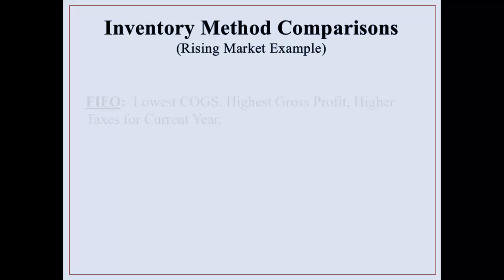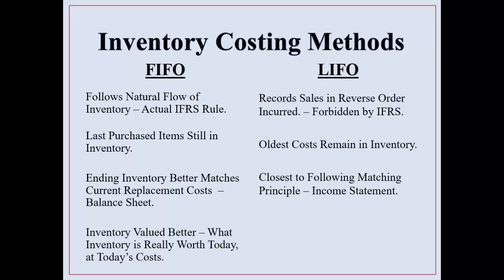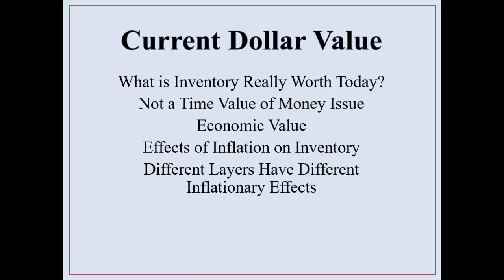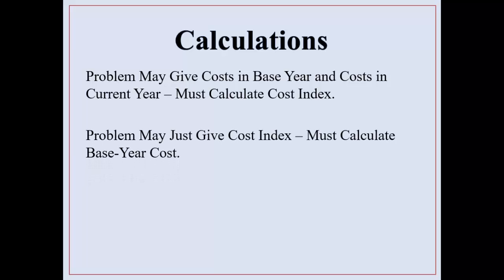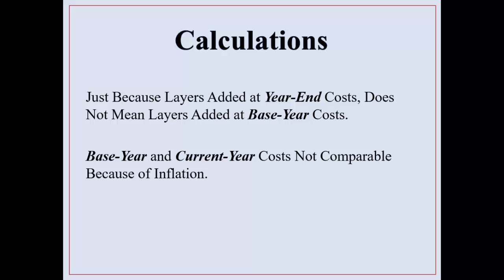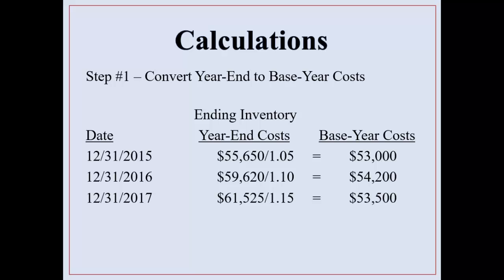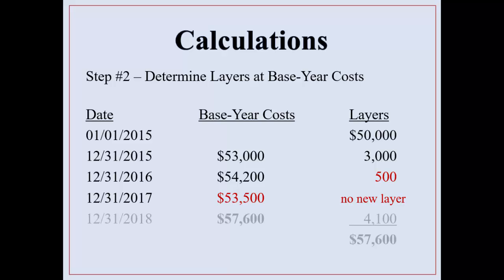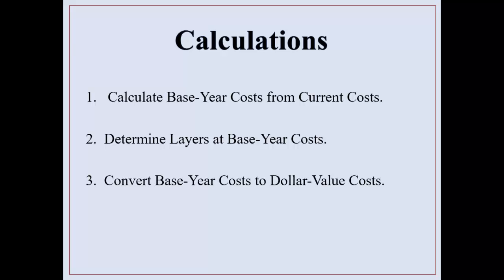Dollar Value LIFO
Table of Contents:

00:00 - Introduction
00:00 -  Inventory Dollar-Value LIFO
00:20 - Inventory Method Comparisons (Rising Market Example)
00:21 - Inventory Method Comparisons (Rising Market Example)
00:48 - Inventory Costing Methods
00:50 - Inventory Costing Methods
02:17 - LIFO Disadvantages
02:18 - LIFO Disadvantages
03:15 - Current Dollar Value
03:45 - Dollar-Value LIFO
03:47 - Dollar-Value LIFO
04:10 - Dollar-Value LIFO
04:11 - Dollar-Value LIFO
04:32 - What is a LIFO Layer?
04:33 - What is a LIFO Layer?
04:48 - Calculations
04:49 - Calculations
05:37 - Calculations
05:38 - Calculations
06:13 - Calculations
06:14 - Calculations
06:54 - Calculations
06:55 - Calculations
07:04 - Calculations
07:06 - Calculations
08:00 - Calculations
08:01 - Calculations
08:20 - Calculations
08:22 - Calculations
08:44 - Calculations
08:45 - Calculations
08:47 - Calculations
08:48 - Calculations
08:49 - Calculations
08:50 - Calculations
09:05 - Calculations
09:07 - Calculations
09:15 - Calculations
09:17 - Calculations
09:17 - Calculations
09:18 - Calculations
09:29 - Calculations
09:37 - Calculations
09:38 - Calculations
09:43 - Calculations
09:44 - Calculations
09:48 - Calculations
09:49 - Calculations
10:01 - Calculations
10:02 - Calculations
10:13 - Calculations
10:14 - Calculations
11:03 - Calculations
11:04 - Calculations
11:06 - Calculations
11:07 - Calculations
11:11 - Calculations
11:13 - Calculations
11:32 - Slide 25